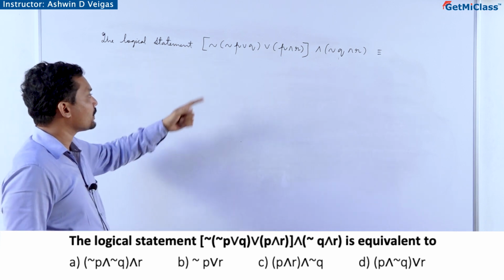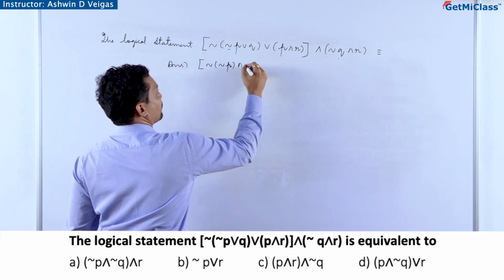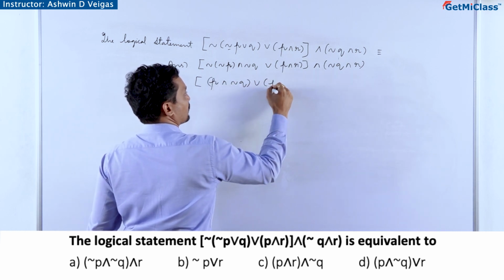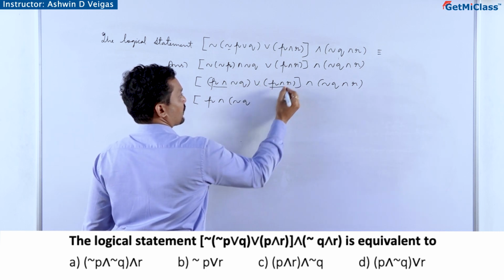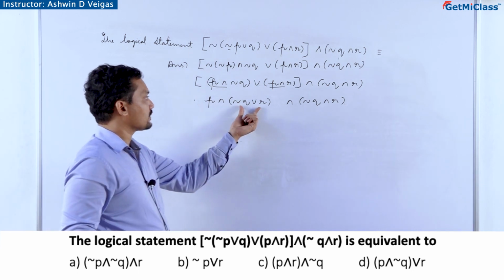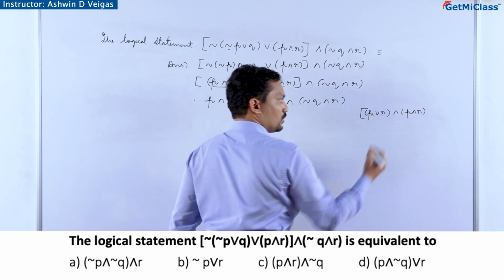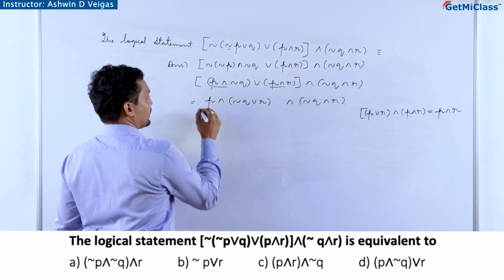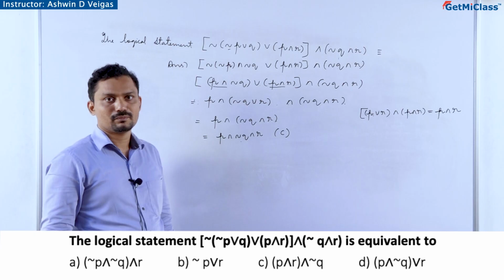Logical Statement Equivalence Explained JEE 11th Maths Mathematical Reasoning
This proof shows that the given logical statement is equivalent to a simpler form, which can be useful for various applications in logic and mathematics.